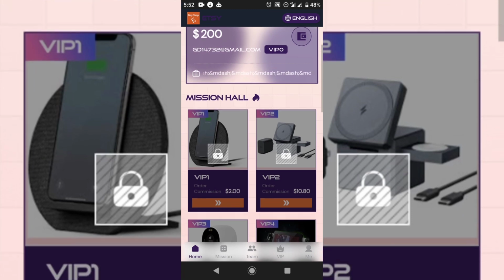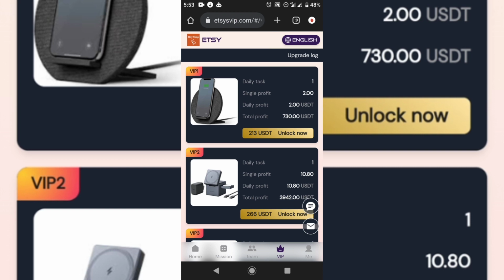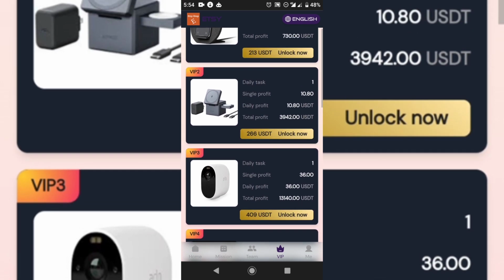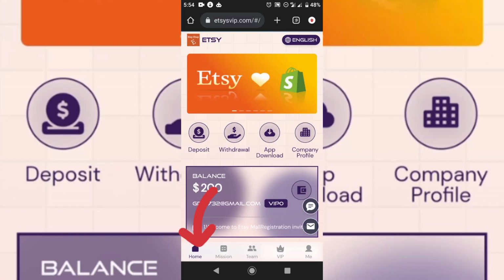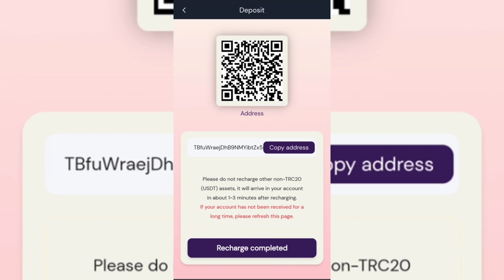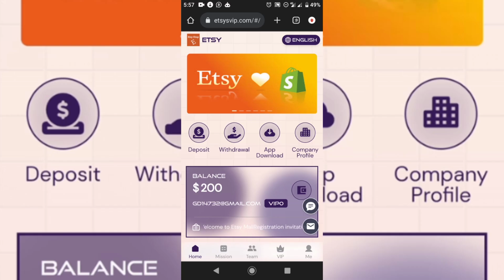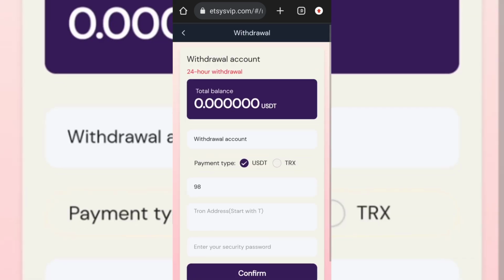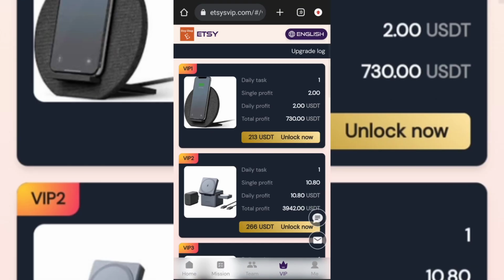How to get $38 USDT in 60 Seconds with this new Site 💵🔥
This how you can be able to earn free USDT to your wallet for free without paying any Dime on the platform.

My name is Godwin , On this channel, I will guide and show you how to make money online for free which includes cryptocurrency, Online Marketing and Lots more.

I upload videos 3 times in a weeks.

**NOTICE**

This video is focused on you if you want to make money online in 2022, but make sure to adhere to all egal requirements established in your respective countries.

I am Not a financial advisor and anything that I say on this YouTube channel should not be seen as
financial advice. Your level of success in attaining the results claimed in this video will require hard-work, experience, and knowledge.

 I am only sharing my biased opinion based off of speculation and my personal experience. You should always understand that with investing there is always risk. You should always do your own research before making any
investment. We have taken reasonable steps to ensure that the information on this video is accurate, but we CANNOT represent that the website(s) and company(s) mentioned in this video are free from errors.